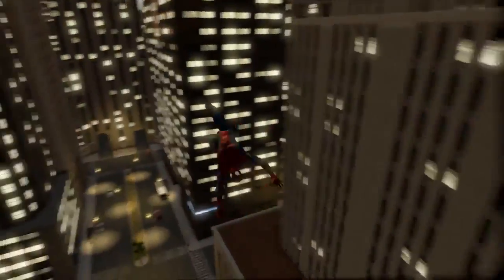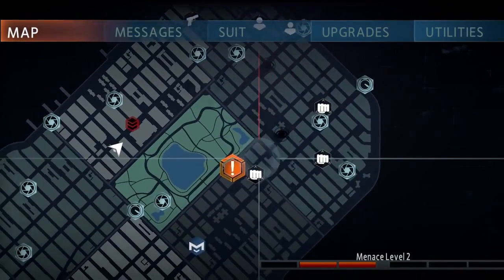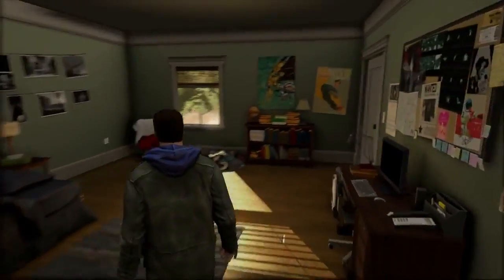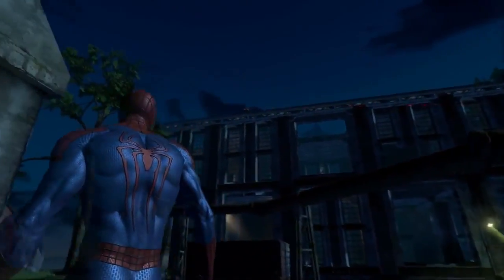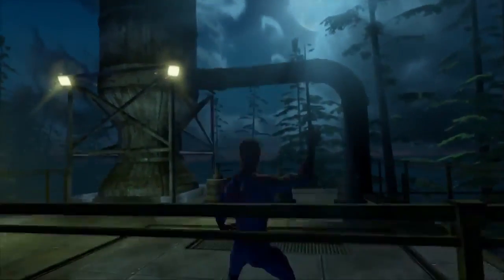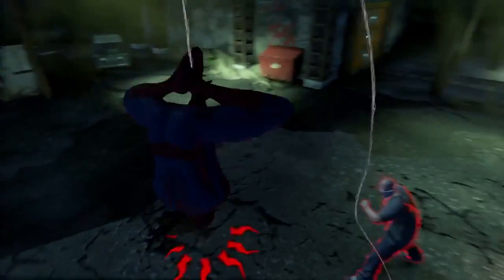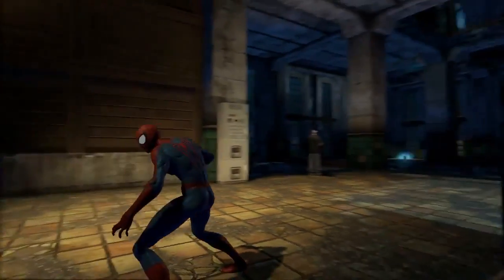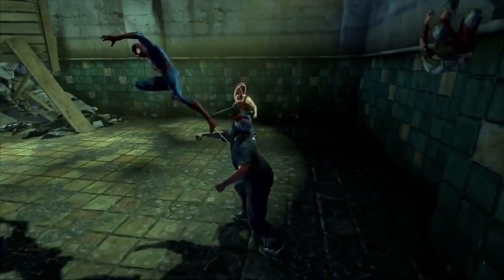The Amazing Spider Man 2 Gameplay Walkthrough